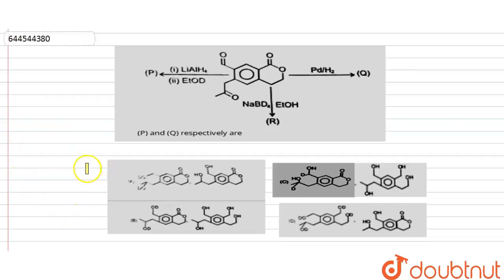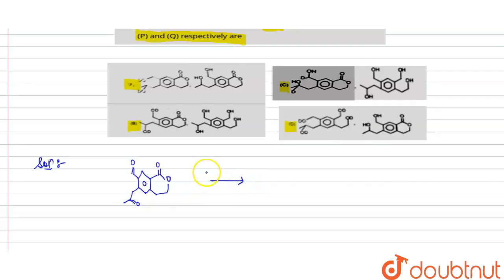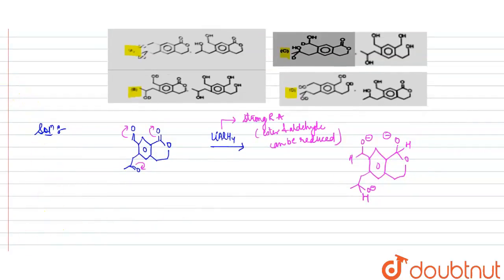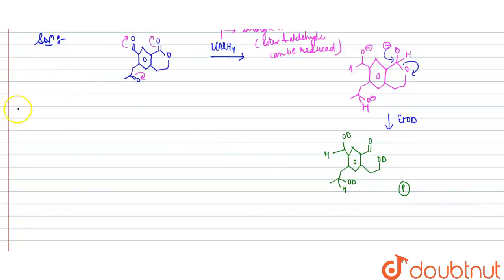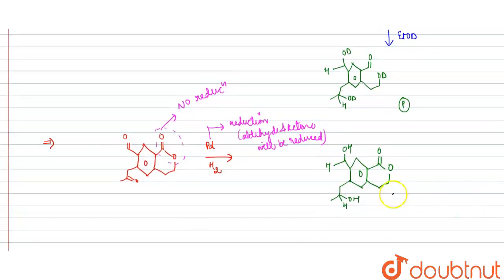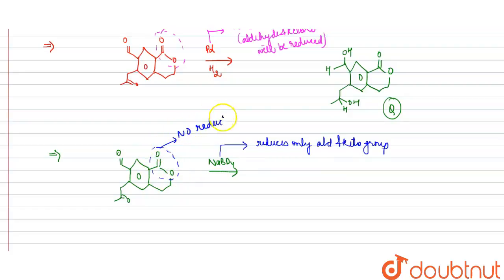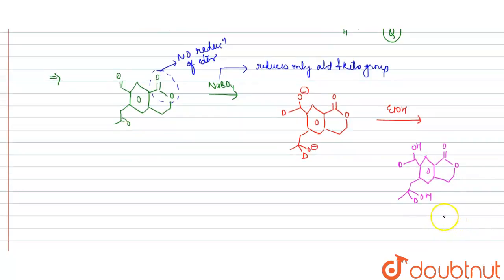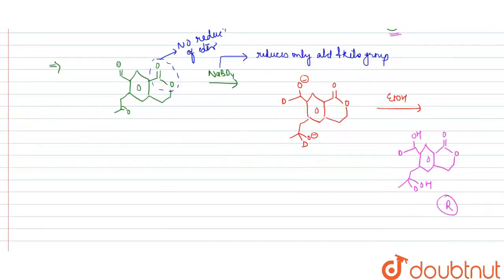(P) and (Q) respectively are | 11 | REDUCTION, OXIDATION & HYDROLYSIS REACTIONS | CHEMISTRY | R...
(P) and (Q) respectively are
Class: 11
Subject: CHEMISTRY
Chapter: REDUCTION, OXIDATION & HYDROLYSIS REACTIONS
Board:IIT JEE

👉 Have Any Query? Ask Us.